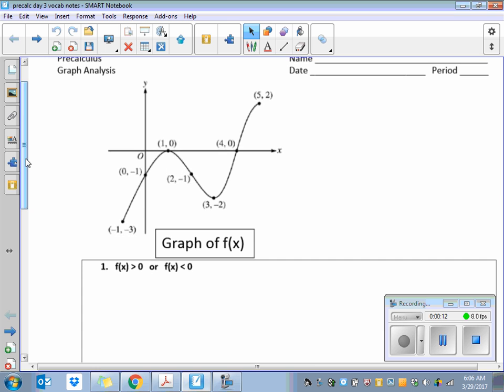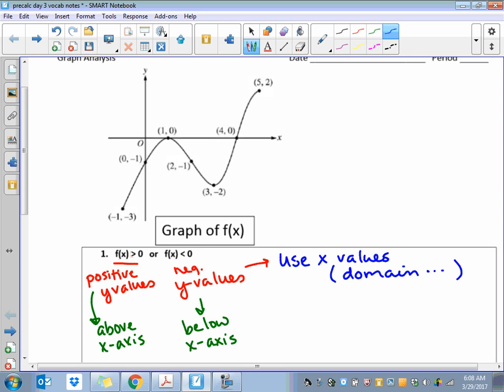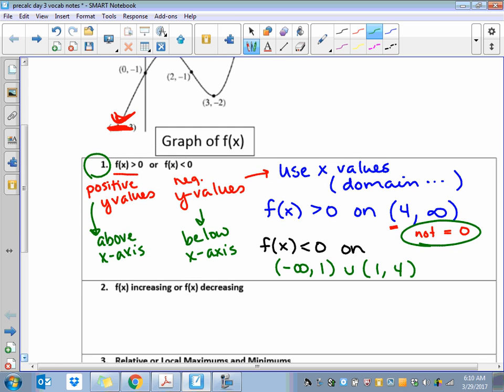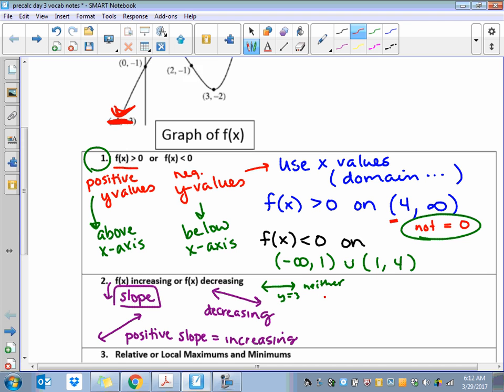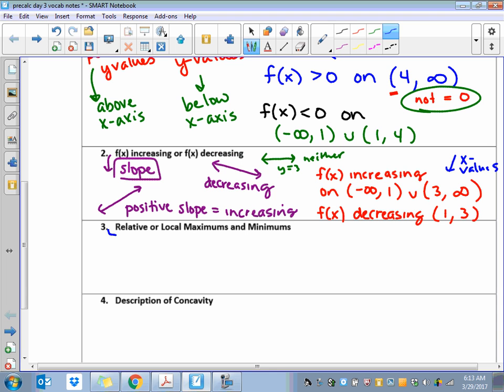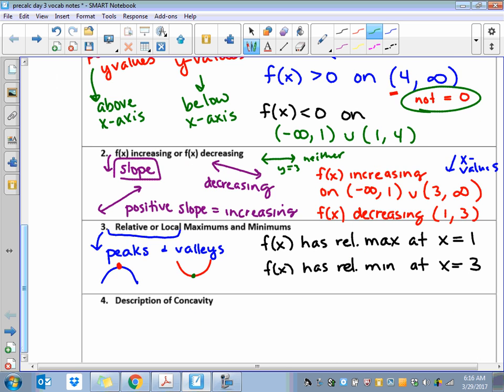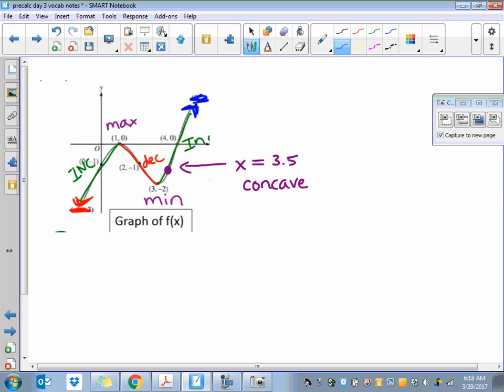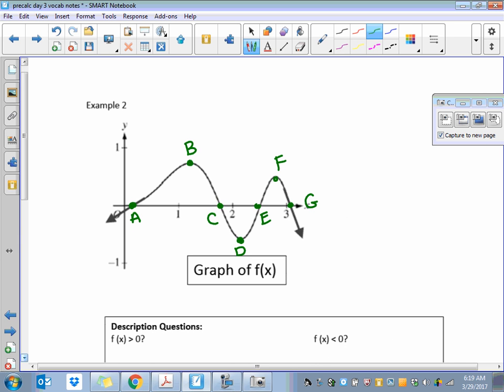precalc info video calc vocab